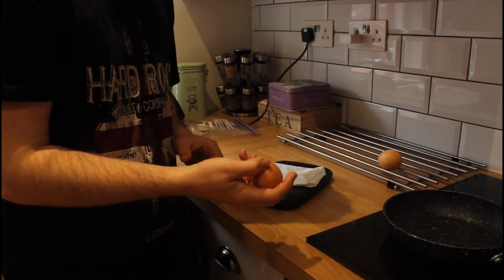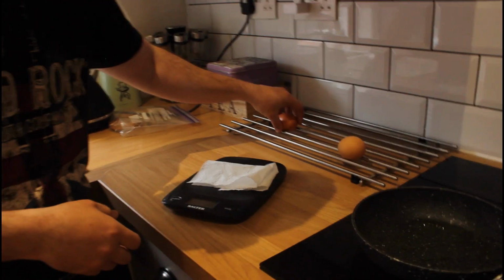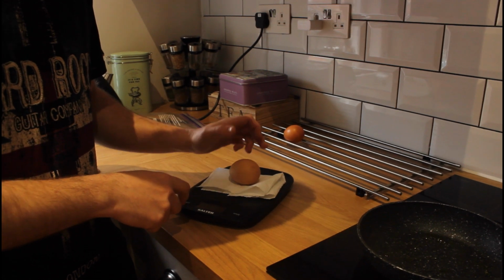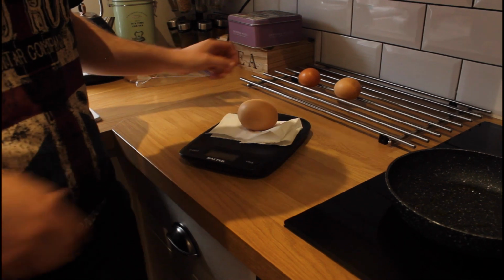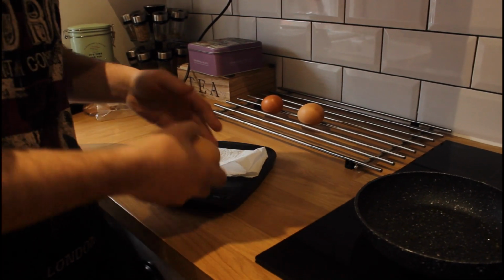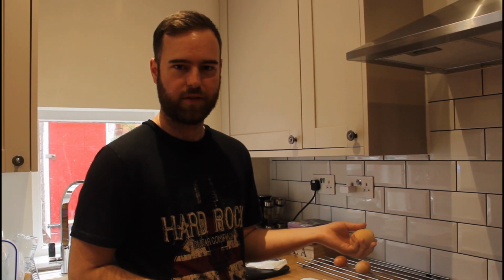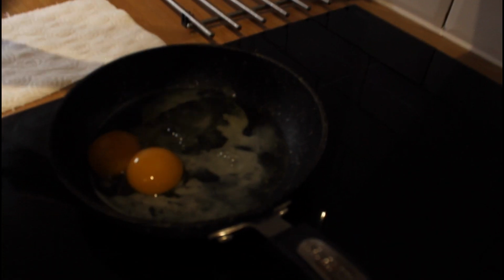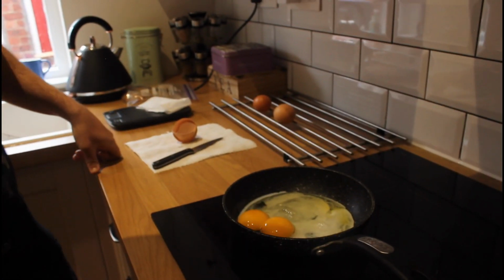The hens just laid this!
I weigh and crack open the biggest egg the hens have ever laid! It really is huge!

I have 5 chickens and they love laying eggs!

Keeping chickens is so rewarding and is particularly good if you have children. Don't worry if you're just a beginner, there is nothing to it. I put aside only 10 minutes each day to look after them and the rewards couldn't be better!

Drinker & Feeder (ample for 2-5 hens)

Hen house (up to 4 birds)

Wire Mesh 1mx25m (Really small holes)

124l Galvanised Bin

20kg Mixed Corn (lasts one month with 4 hens)